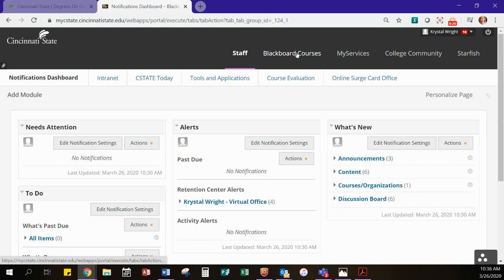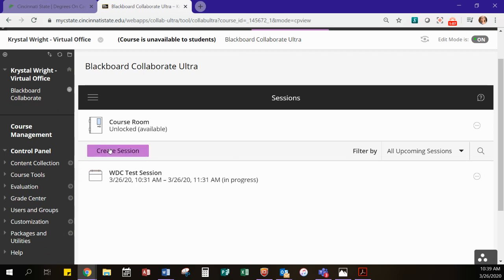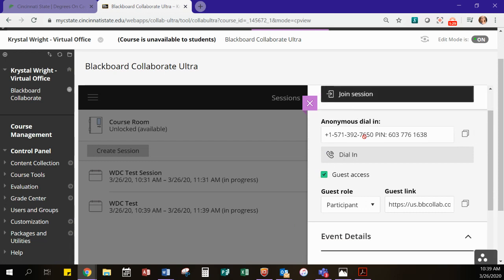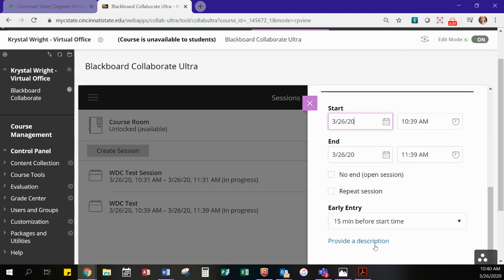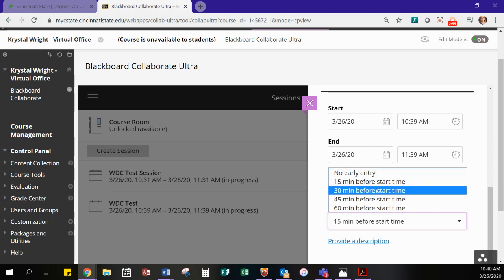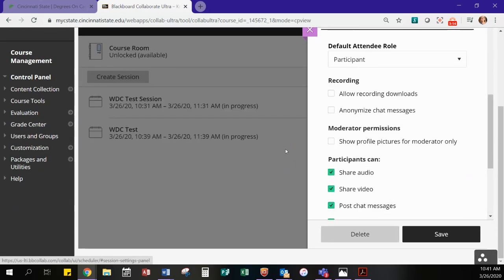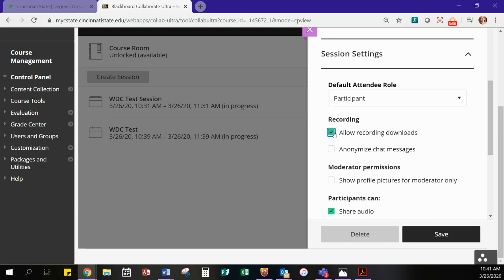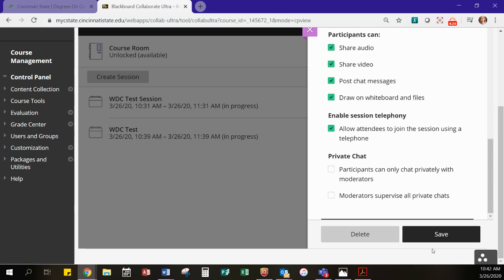How to Use Blackboard Collaborate Video Sessions - WDC